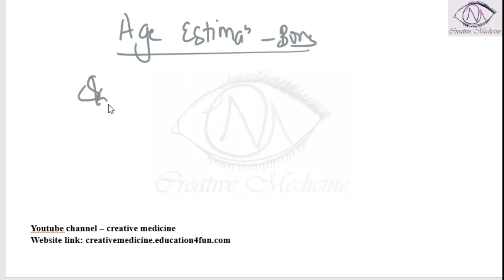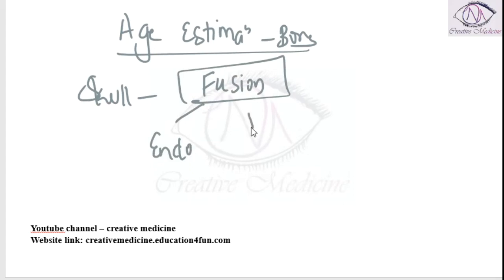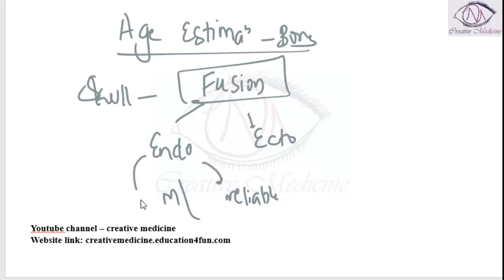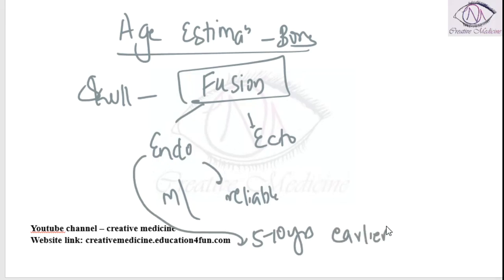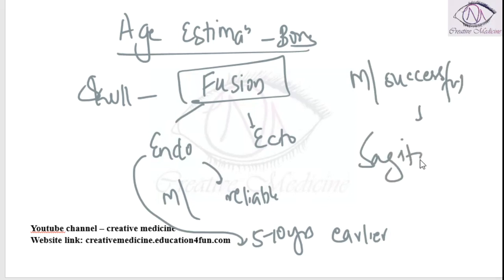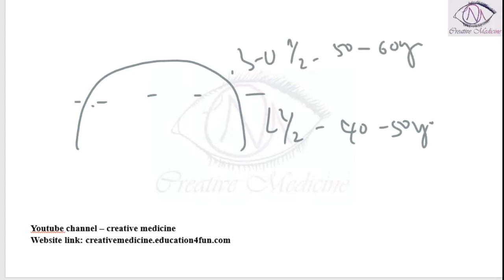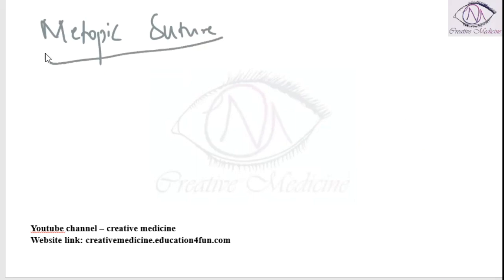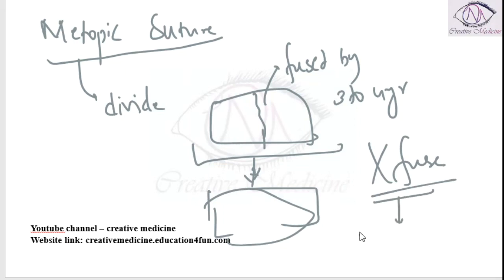Lec 1 Age Determination by Skull mp4 || FORENSIC